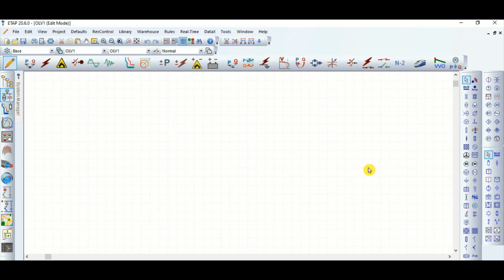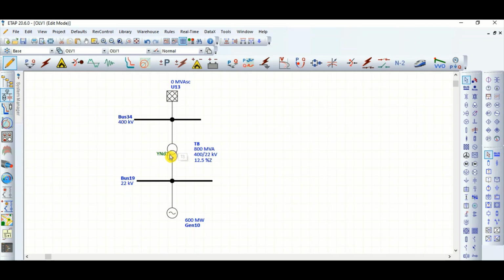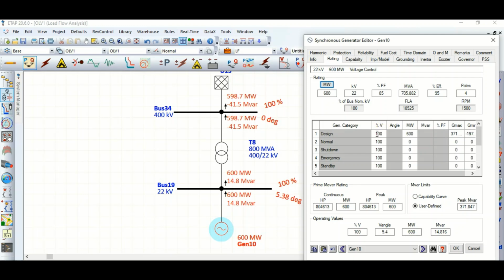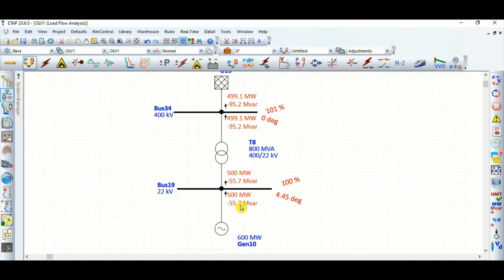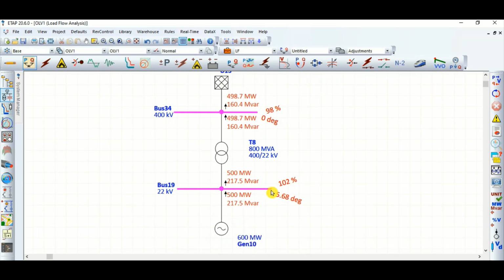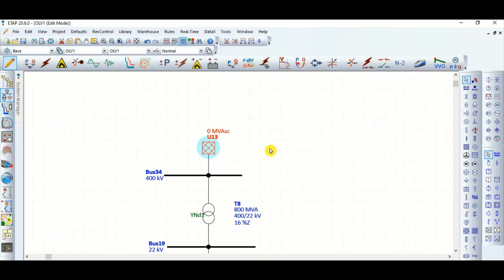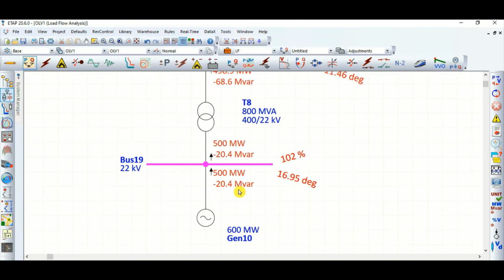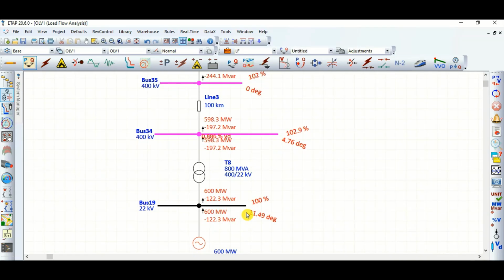Load Flow Analysis in ETAP II Generator in Voltage Control Mode II AVR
What is AVR (Automatic Voltage Regulator)?
How does Generator work in Voltage Control Mode?
Watch this video to understand the topic.